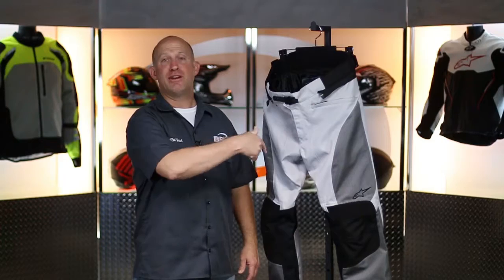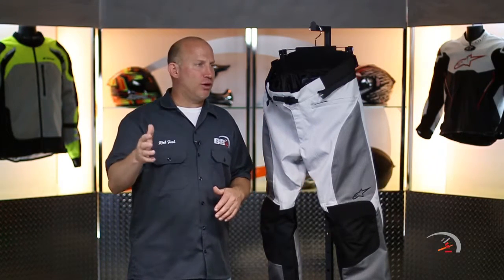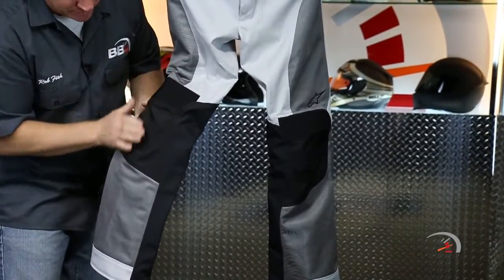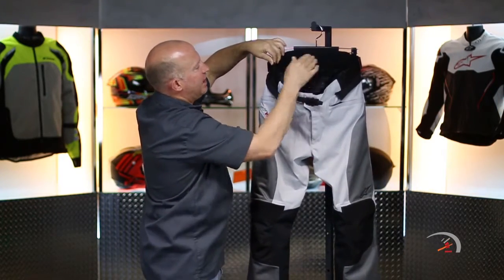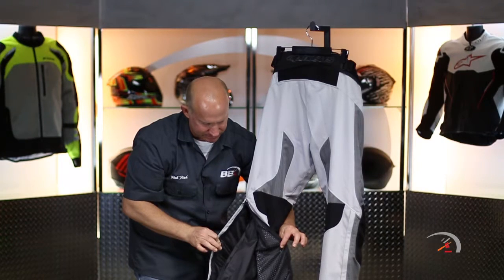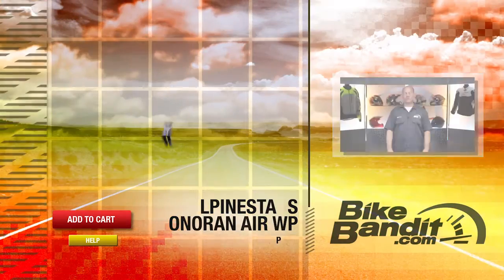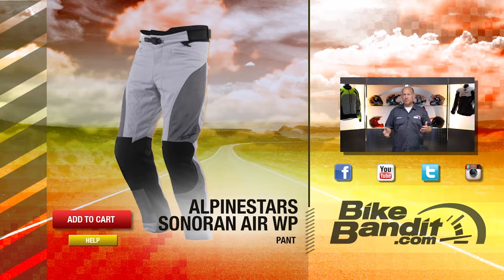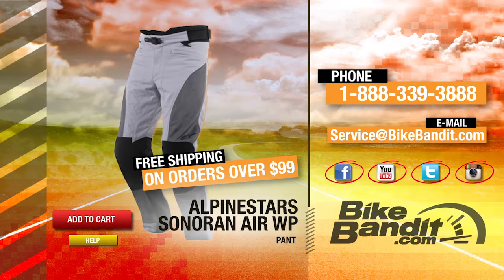Alpinestars Sonoran Air WP Motorcycle Pants | BikeBandit.com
The Alpinestars Sonoran Motorcycle pants are designed for wear over jeans of on their own, providing effective protection against abrasion and impacts, as well as 100% waterproof performance when riding in adverse weather. Long zippered gusset running form the knees to the hem enables easy fitment of the pants while wearing boots. With extensive mesh inserts and ventilated protection the Sonoran Air is extremely comfortable on warm weather rides offering superb overall airflow.